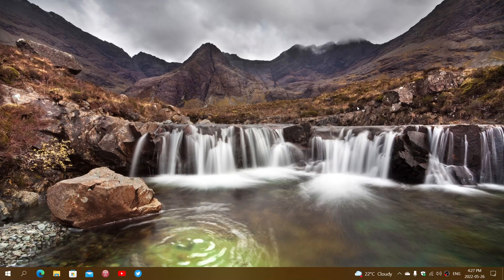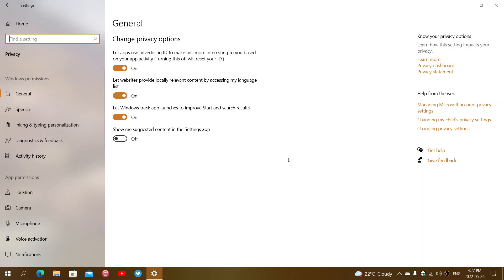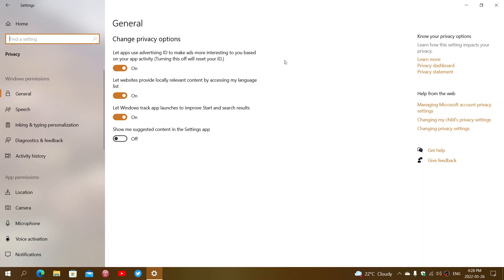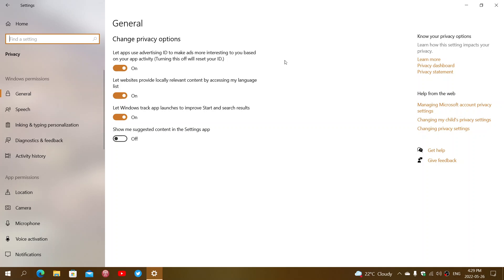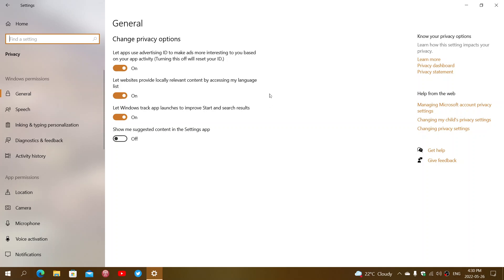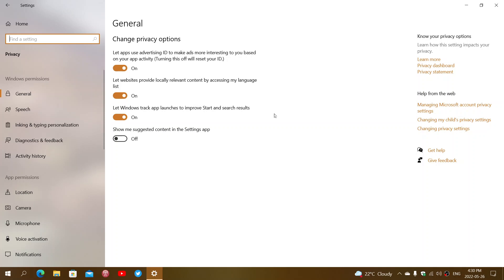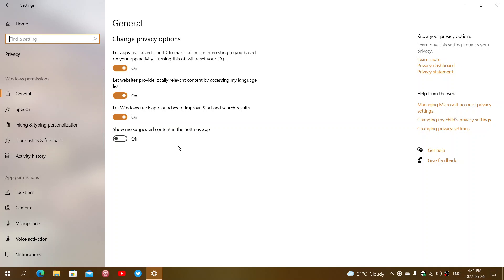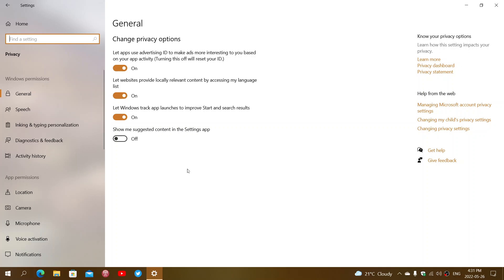Windows 10 What are the general privacy settings and how they impact you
What these privacy setting are and it is up to you to choose what you want on or off at this point